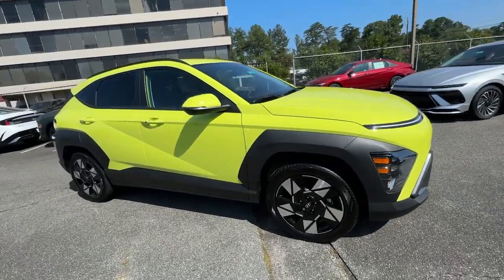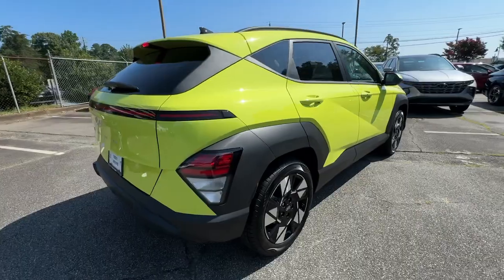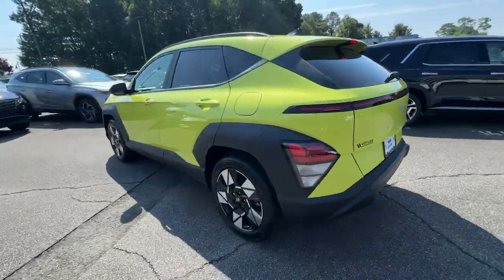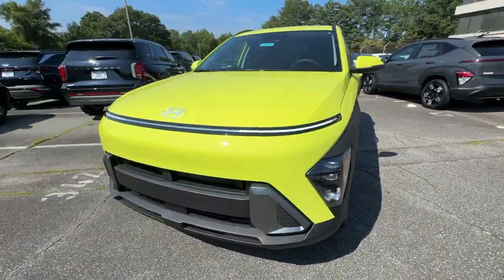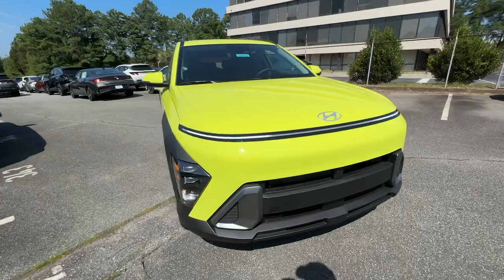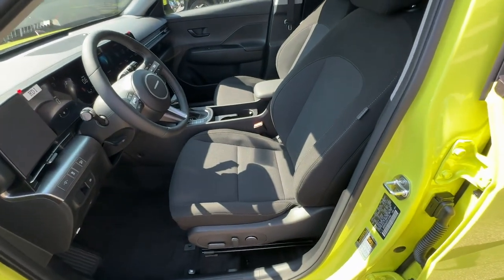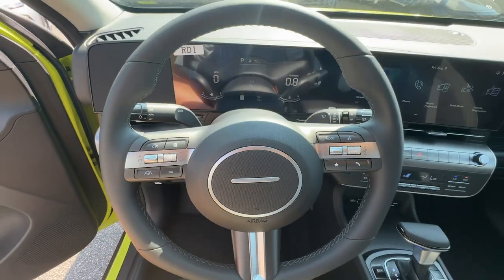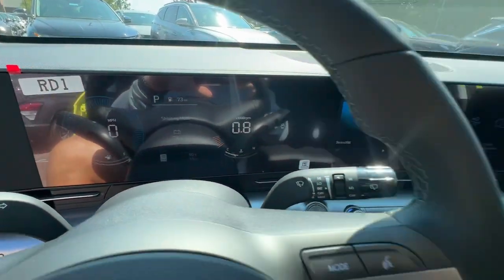2024 Hyundai Kona SEL GA Smyrna, Marrietta, Atlanta, Alpharetta, Kennesaw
New 2024 Hyundai Kona SEL available at Ed Voyles Hyundai located in 2135 Cobb Pkwy SE, Smyrna, GA, 30080. Servicing the Smyrna, Marrietta, Atlanta, Alpharetta, Kennesaw area.

Picture yourself in the  2024  Hyundai Kona. Every drive is fun and fresh in this agile and versatile Kona. This subcompact crossover SUV prioritizes enjoyment thanks to easy touchscreen infotainment, tech-savvy amenities, a comfortable cabin, and spirited handling. What's more, its advanced safety features give you the confidence to relax and enjoy the ride.  These are just some of the great options this vehicle comes with: Pre-Collision System, Intelligent Auto on/off High Beams, Lane Departure Warning, Keyless Entry, Heated Mirrors, 4 Cylinder Engine, Back-Up Camera, Keyless Start, Satellite Radio, Lane Keeping Assist. Practical versatility meets break-out fun in this high-spirited Kona. See for yourself when you take it out for a test drive. Our professional staff looks forward to giving you excellent service!